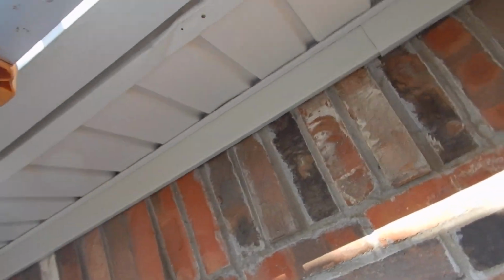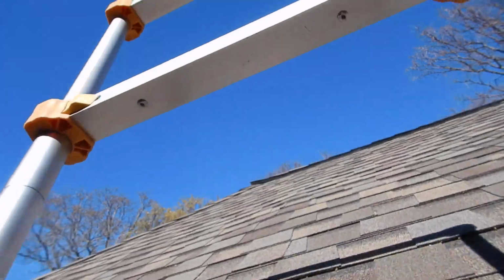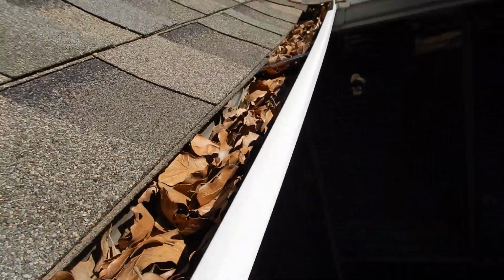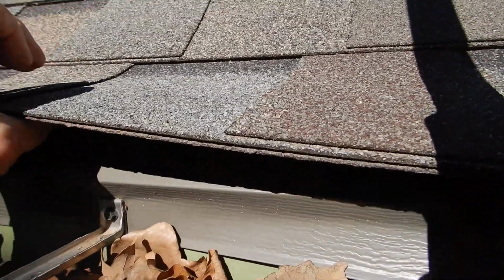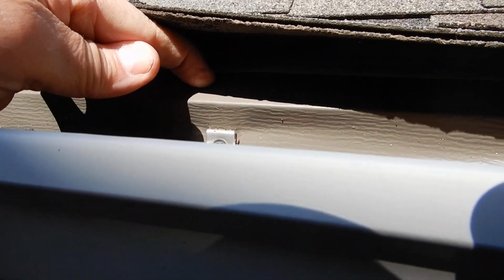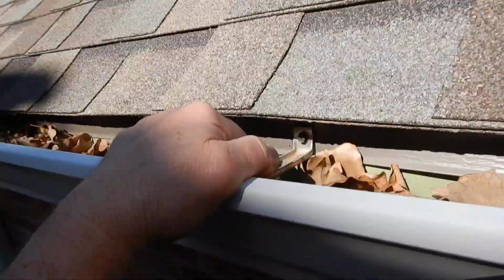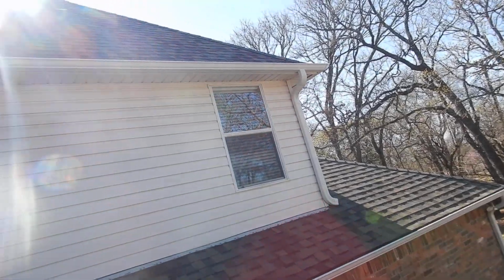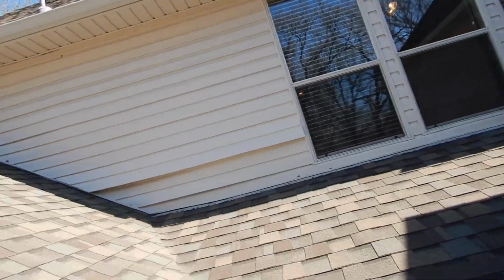1C. 2000's N FW House With Recent Roof Covering Replacement Observed From Patio